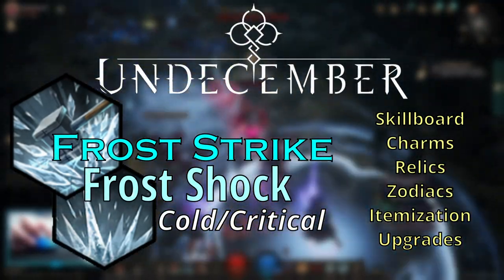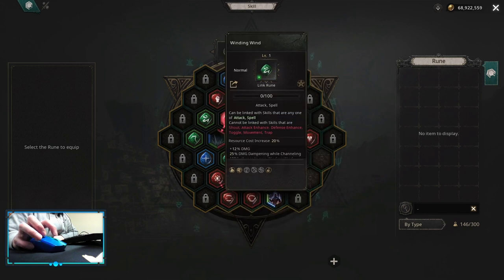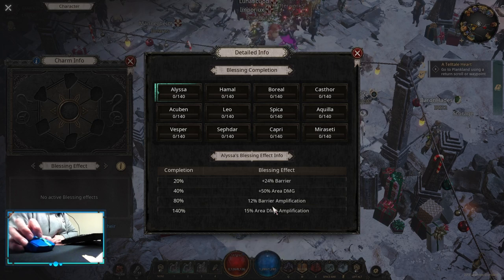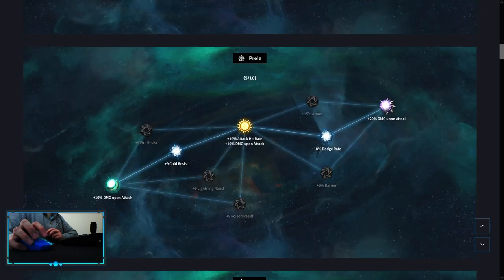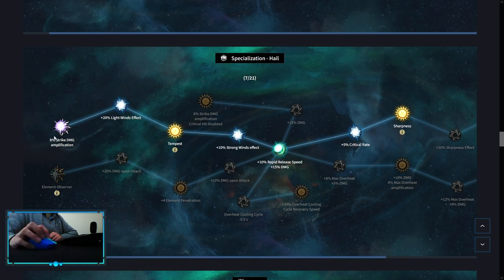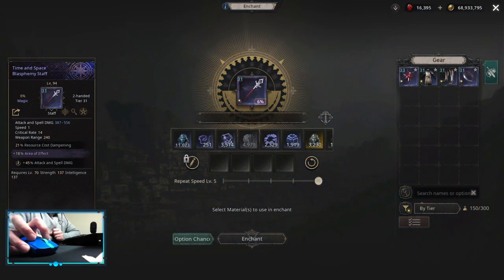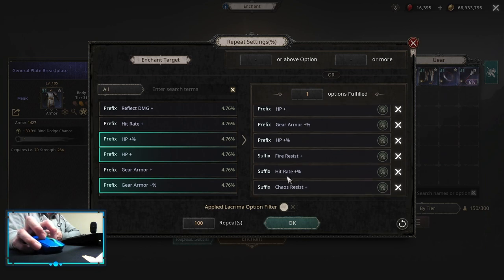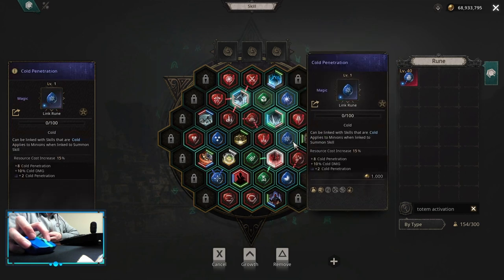Frost Strike Frost Shock | Season 3 Guide | Undecember